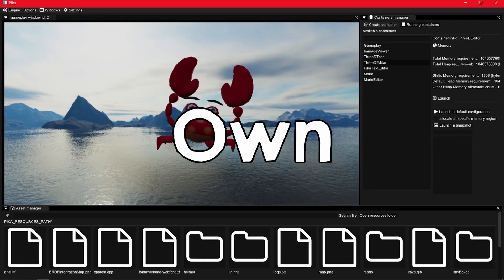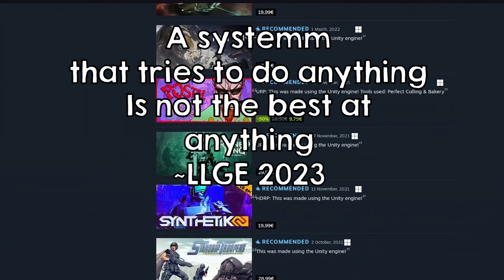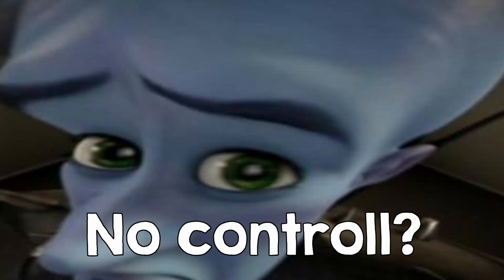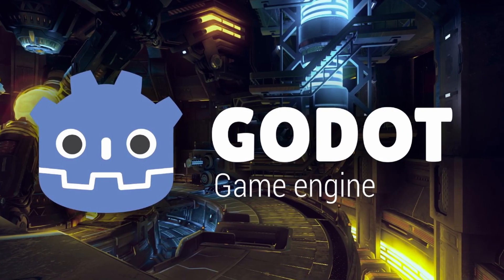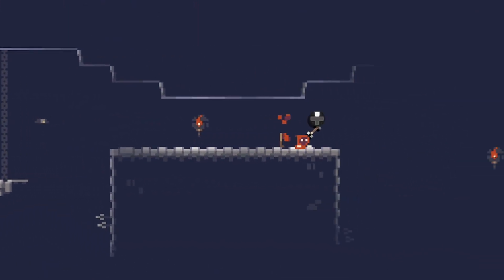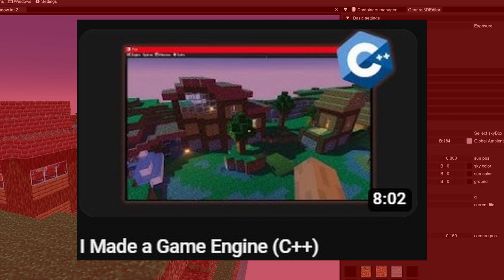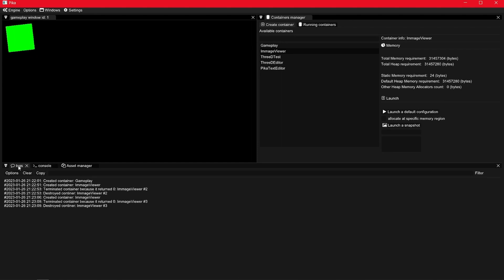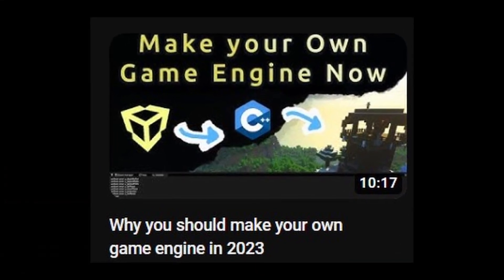Is it that difficult to make a game engine?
Minecraft soundtrack: C418 - Haggstrom

Evan King - Everything is Okay